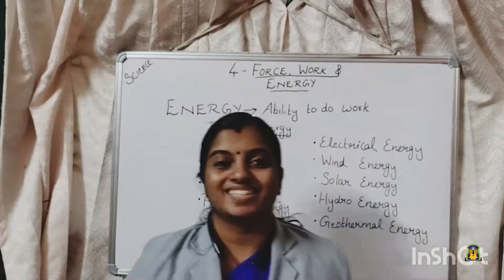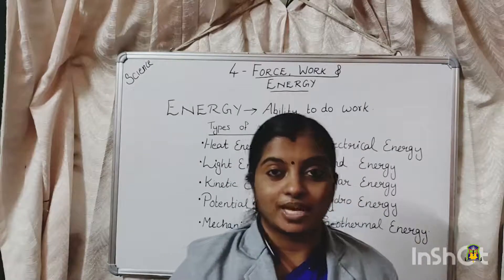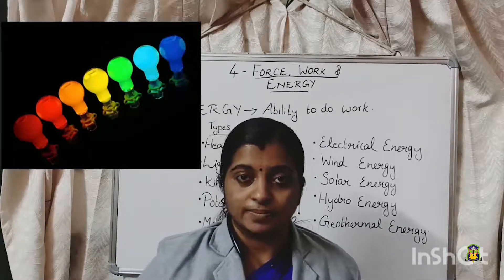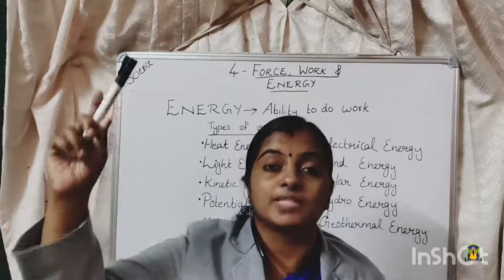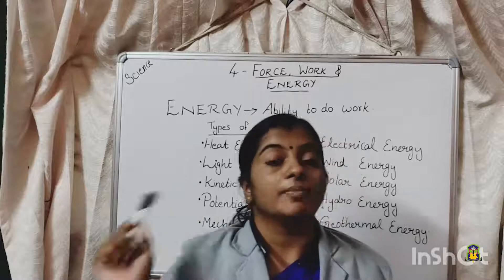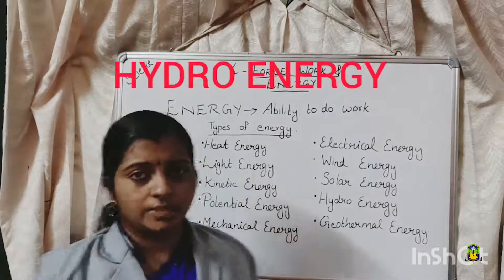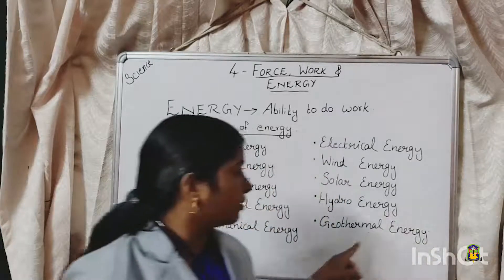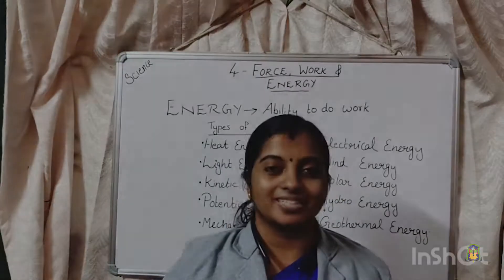Al Hind_Class 5 Science_December 15